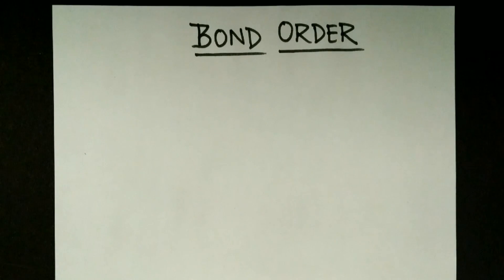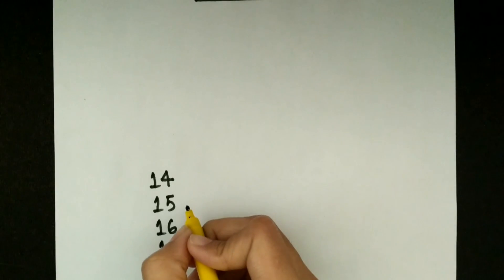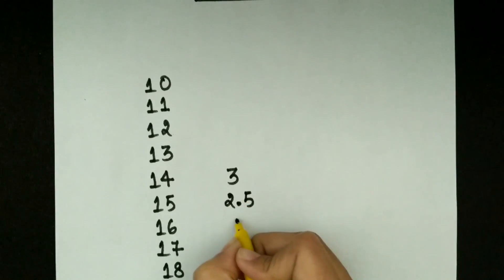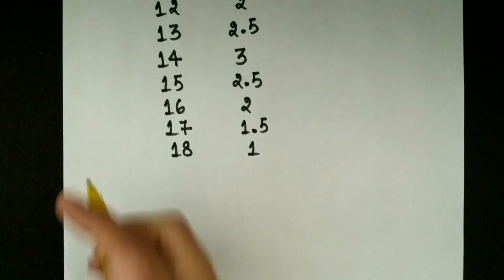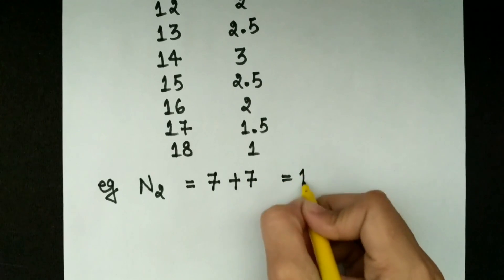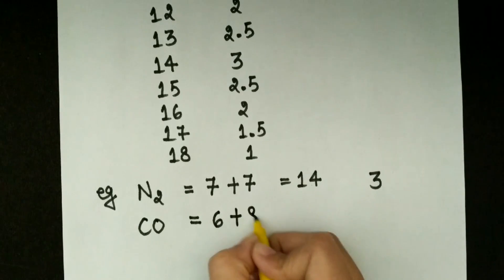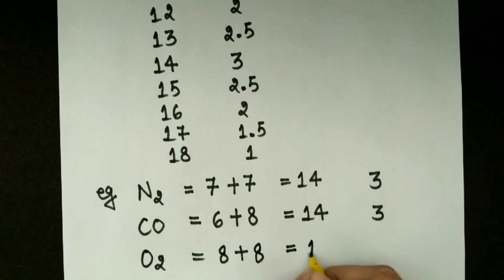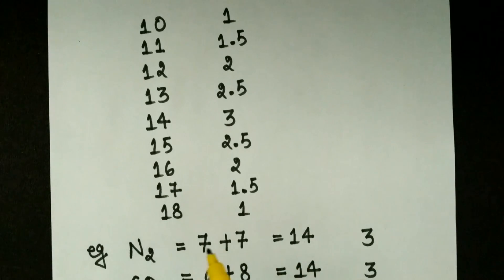Bond Order Trick | Bond order chemistry trick | How to find bond order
In this video I will show you how to find bond order of any molecule just in seconds by a very simple trick.
Refer to this table
No. Of electrons     Bond order
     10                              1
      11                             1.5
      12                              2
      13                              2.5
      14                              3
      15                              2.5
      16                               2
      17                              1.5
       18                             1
Examples-
S.No. molecule No. Of e-  B.O.
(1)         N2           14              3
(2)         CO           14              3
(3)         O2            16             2